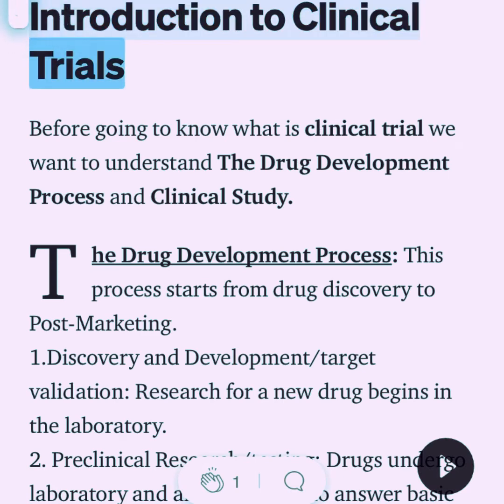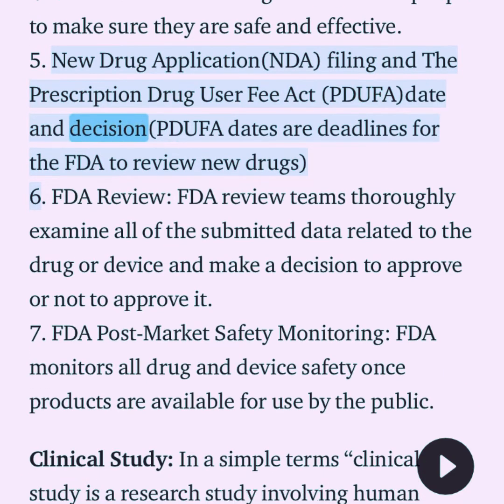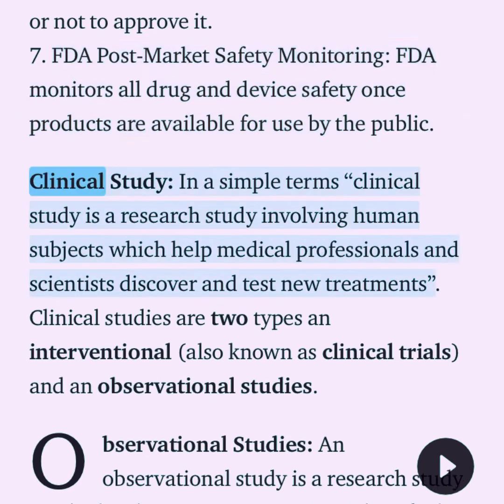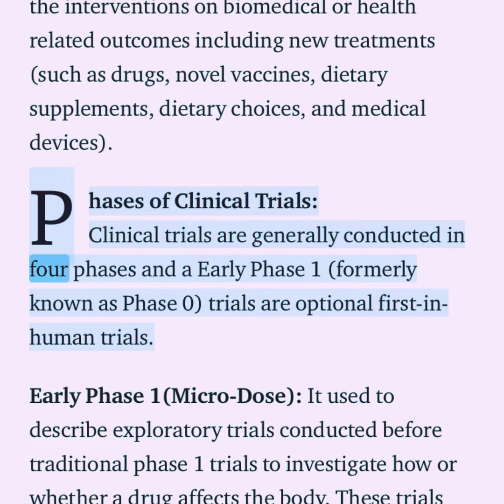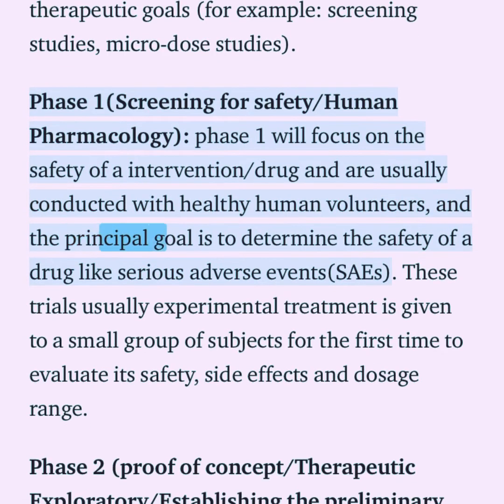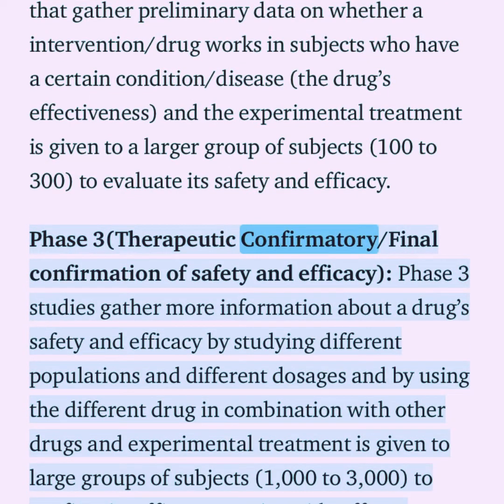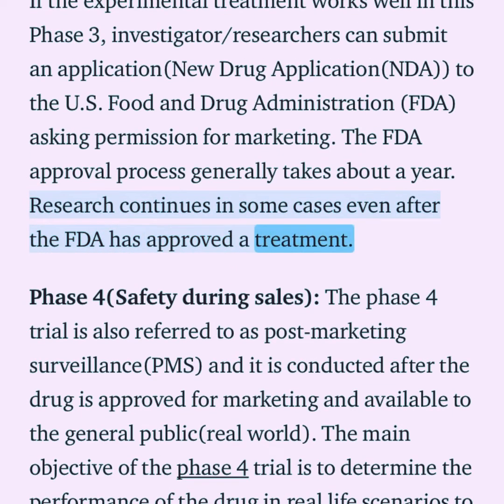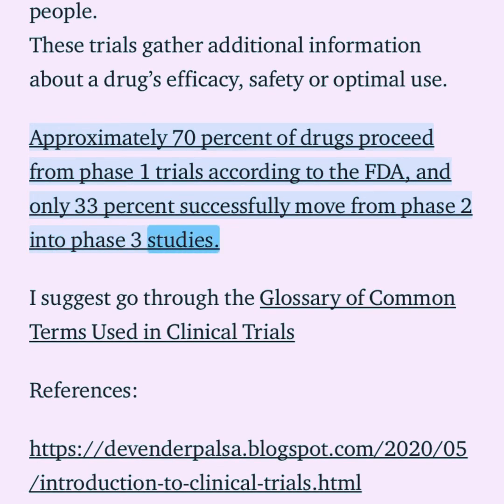Introduction to Clinical Trials | Phases | Drug Development Process | FDA | CDISC SDTM CDM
Introduction to Clinical Trials
Before going to know what is clinical trial we want to understand The Drug Development Process and Clinical Study.
The Drug Development Process: This process starts from drug discovery to Post-Marketing.
1.Discovery and Development/target validation: Research for a new drug begins in the laboratory.
2. Preclinical Research/testing: Drugs undergo laboratory and animal testing to answer basic questions about safety.
3. Investigational New Drug(IND) application filing: Drug developers/sponsors must submit IND application to FDA before beginning clinical research.
4. Clinical Research: Drugs are tested on people to make sure they are safe and effective.
5. New Drug Application(NDA) filing and The Prescription Drug User Fee Act (PDUFA)date and decision(PDUFA dates are deadlines for the FDA to review new drugs)
6. FDA Review: FDA review teams thoroughly examine all of the submitted data related to the drug or device and make a decision to approve or not to approve it.
7. FDA Post-Market Safety Monitoring: FDA monitors all drug and device safety once products are available for use by the public.
Clinical Study: In a simple terms “clinical study is a research study involving human subjects which help medical professionals and scientists discover and test new treatments”. Clinical studies are two types an interventional (also known as clinical trials) and an observational studies.

Clinical Trials: Clinical trial is “a research study conducted to find answers to health related questions in which subjects/patients receive one or more diagnostic, therapeutic, or other types of interventions/treatment (or no intervention)” so that researchers can determine the effects of the interventions on biomedical or health related outcomes including new treatments (such as drugs, novel vaccines, dietary supplements, dietary choices, and medical devices).